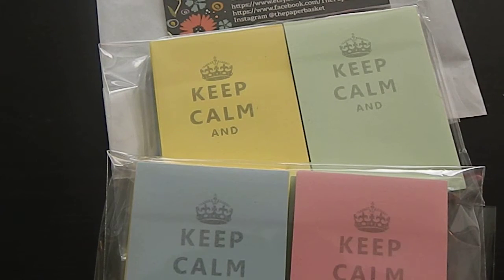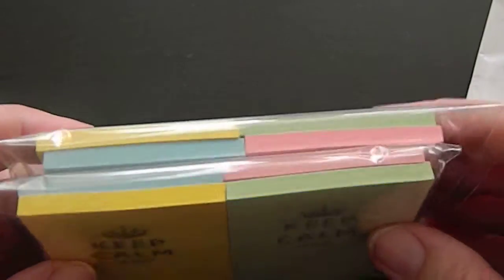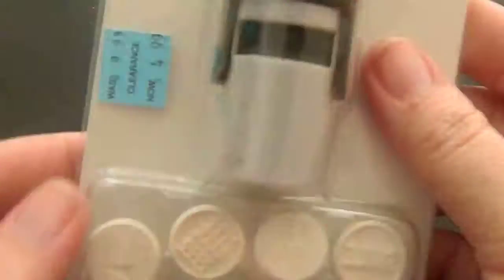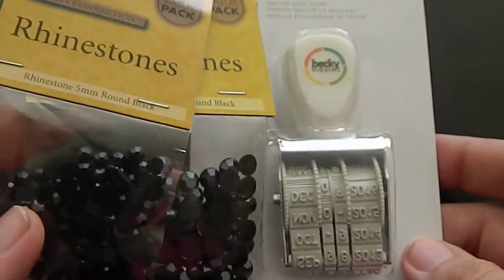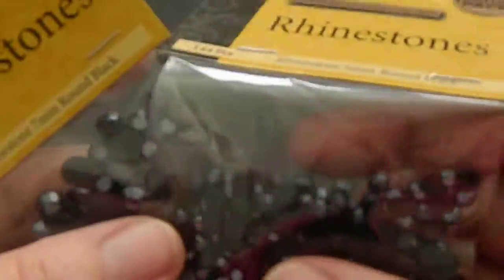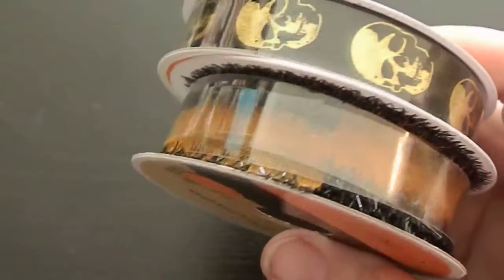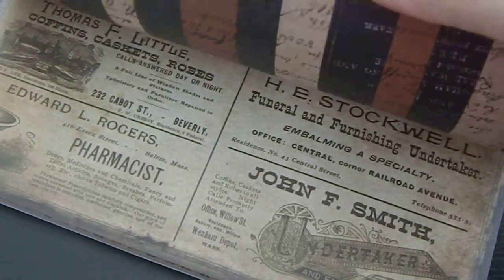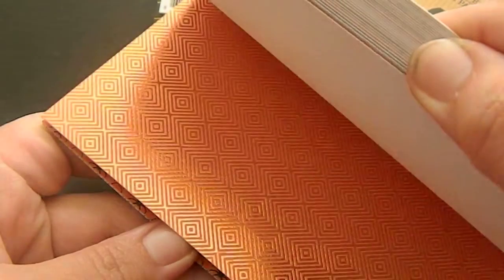Assorted Stores/Halloween Haul